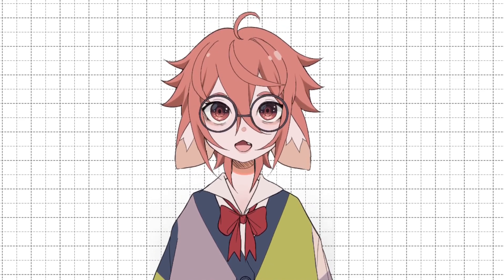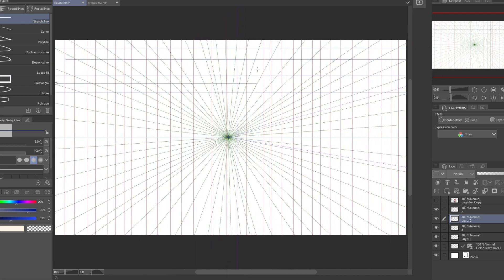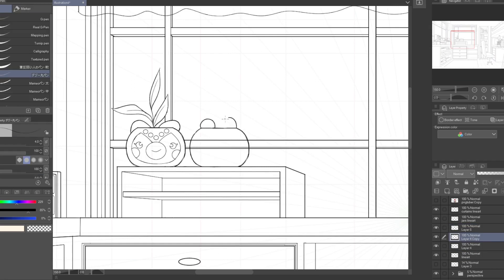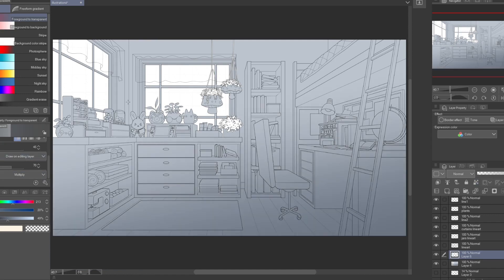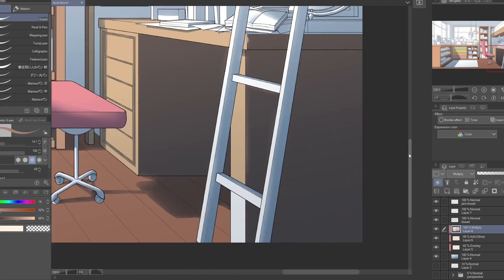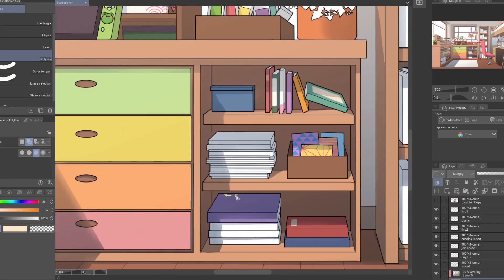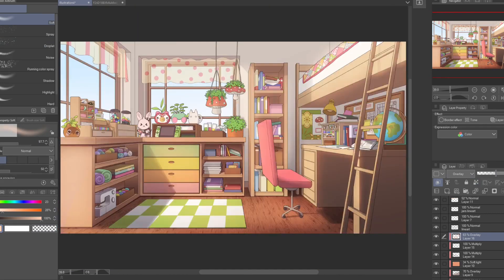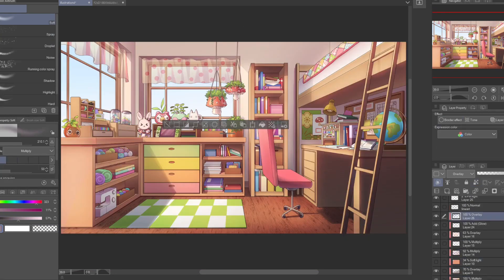how to draw backgrounds for vtubers ✦ tutorial 【CLIP STUDIO PAINT】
tutorial on how to draw a background for vtubers to use in streams or videos!

0:00 - intro
0:32 - perspective
1:38 - lineart
03:46 - colouring
07:04 - shading
09:22 - outro
technical info:

program: Clip Studio Paint
graphic tablet: Huion Kamvas Pro 16 2.5
recording software: OBS Studio

intro animation by @ewelinafluffy
6AM - Animal Crossing Wild World OST
11AM - Animal Crossing Wild World OST
8PM - Animal Crossing Wild World OST
2AM - Animal Crossing Wild World OST